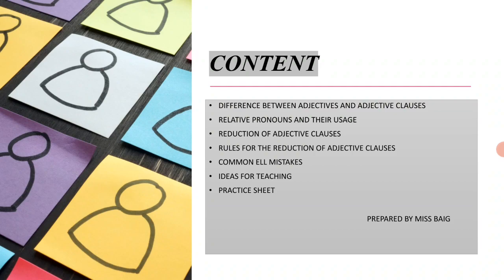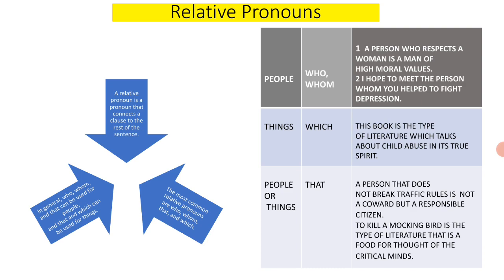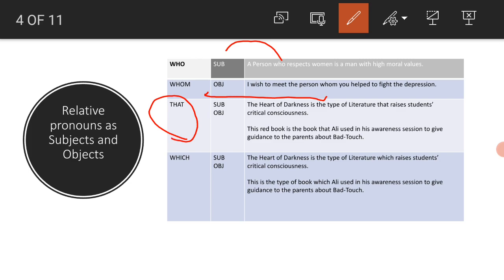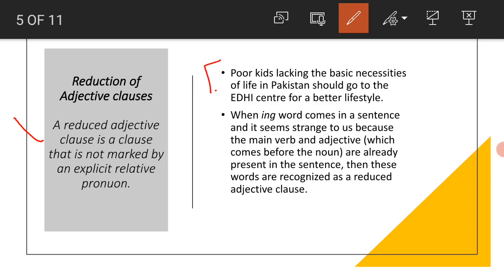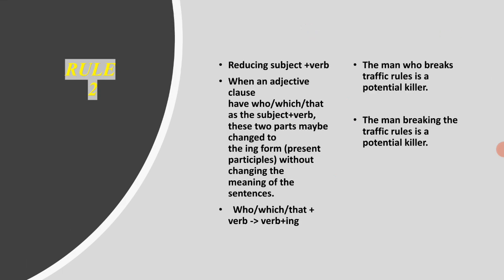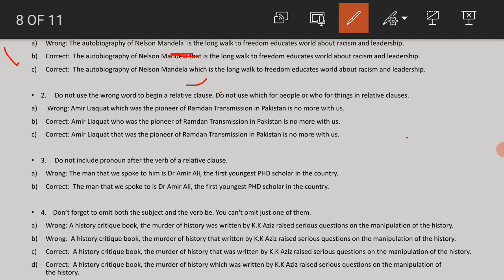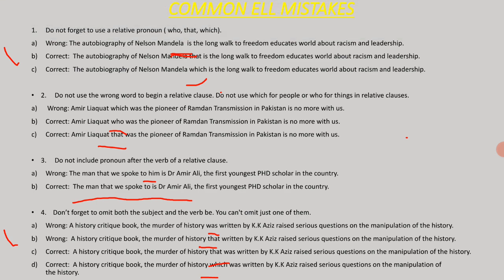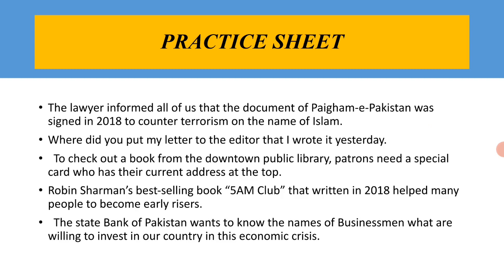Adjective Clauses and their Reduction/Relative pronouns and their usage.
This video will help the English Language Learners to understand the key concepts.
1 Difference B/W Adjectives and Adjective Clauses.
2 Relative Pronouns and their usage.
3 Reduced Adjective Clauses
4 Rules for the Reduction of Adjective Clauses.
5 Common ELL Mistakes
6 Ideas for teaching these concepts.
7 Practice sheet